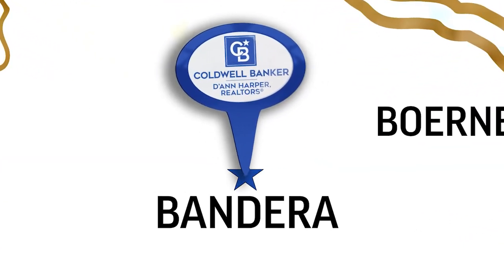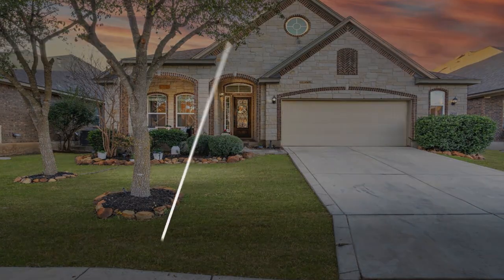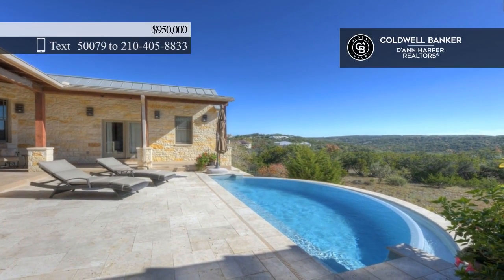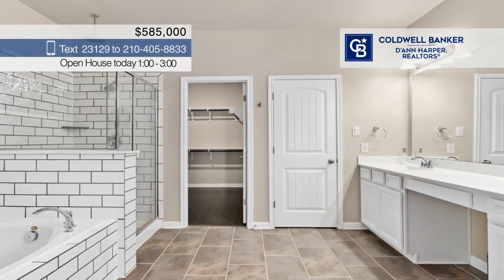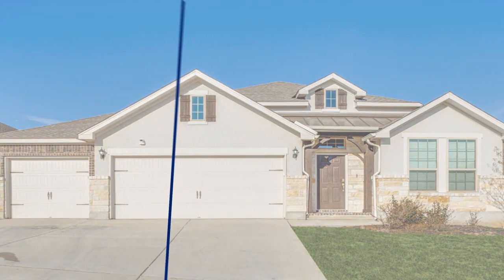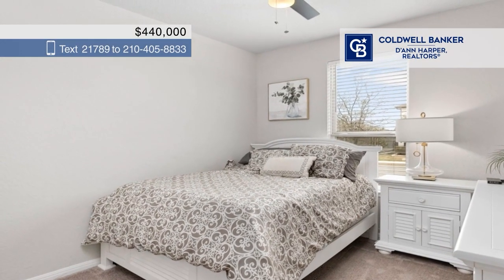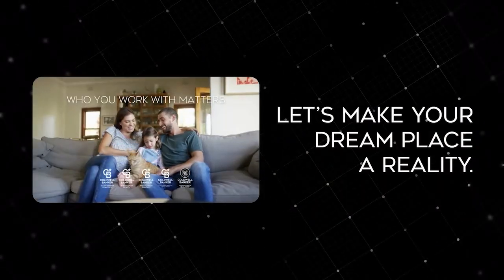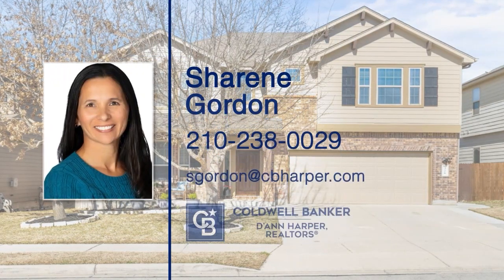Lone Star Living - March 3rd, 2024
Coldwell Banker D'Ann Harper, REALTORS® is one of the only brokerages in the Central and South Texas area to offer our premiere Lone Star Luxury and Living show! Sit back and enjoy the many homes our excellent real estate professionals have to offer.

Coldwell Banker D’Ann Harper, REALTORS® (CBDHR) is a leading brokerage in the arena of real estate across Central and South Texas. CBDHR is the second largest woman-led Coldwell Banker franchise and is home to over 400 real estate professionals present in multiple offices from the Blanco River to the Rio Grande. Our network of divisions—including Residential, Luxury, Commercial, Land & Ranch, and Property Management— as well as our award-winning Relocation department provide specialists in every realm to cover any client’s needs at an expert level. It is our mission and priority to bring the joy of ‘home’ to every one of our clients with unrivaled expertise, passion, and energy.